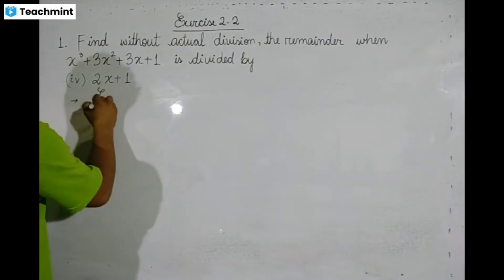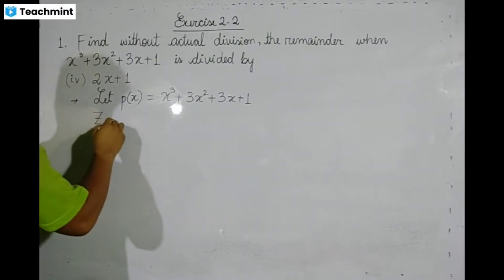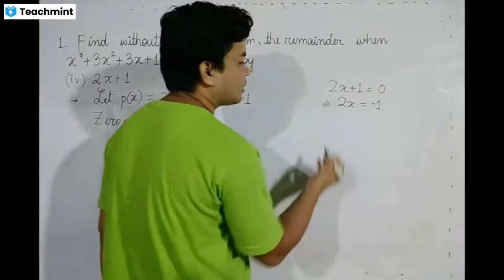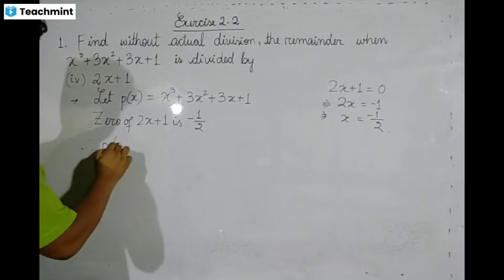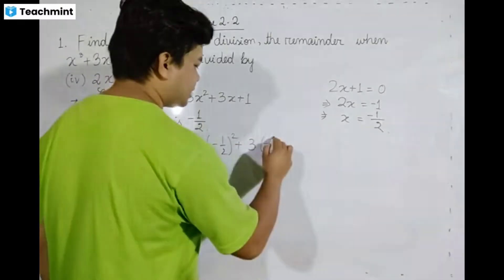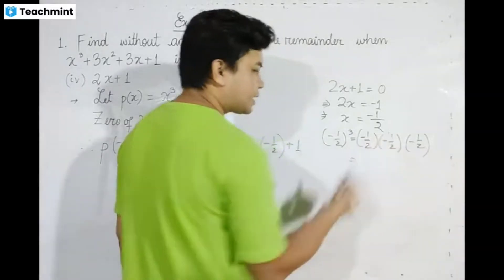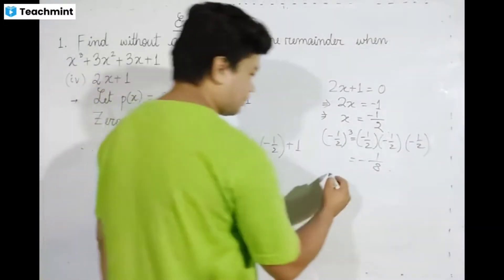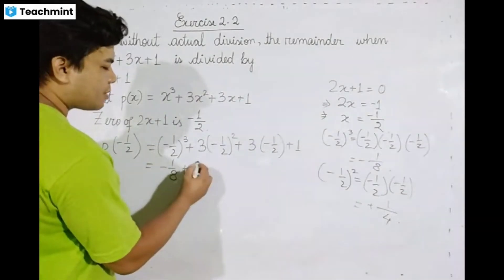Exercise 2.2 | Q1 (iv) || polynomials || class 10